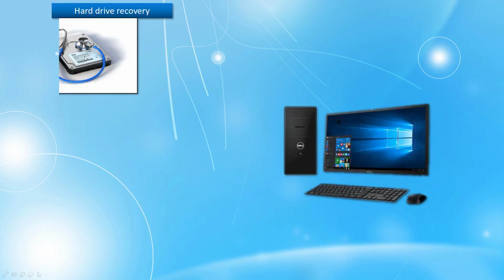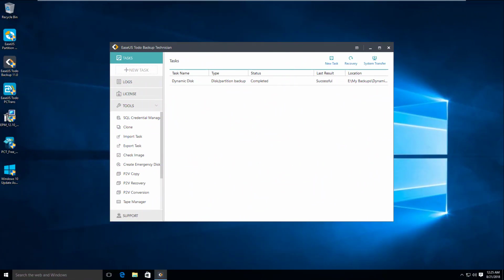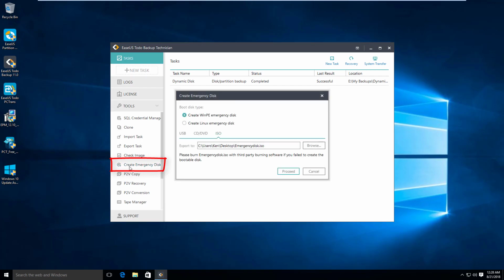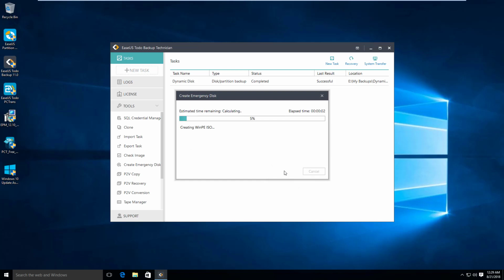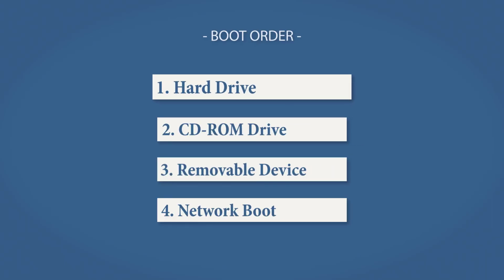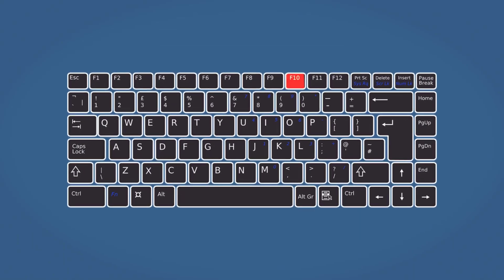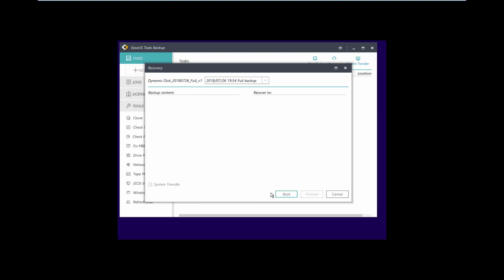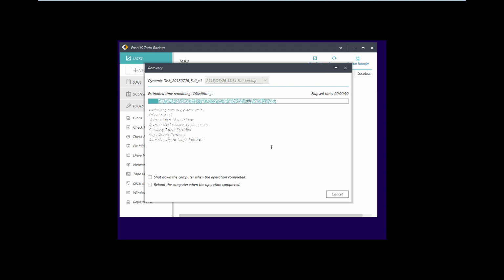WinPE Bootable Disk [EaseUS Todo Backup Enterprise Edition]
EaseUS Todo Backup allows users to create an emergency USB disk or CD/DVD. It is indispensable when windows system fails to boot. It can be used to boot a computer for restoring the system backup image created by todo backup.